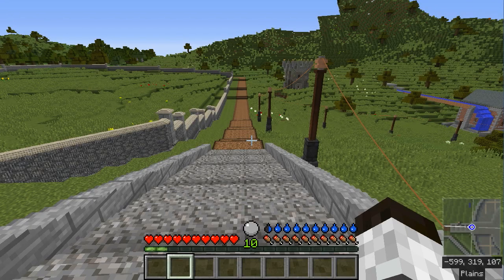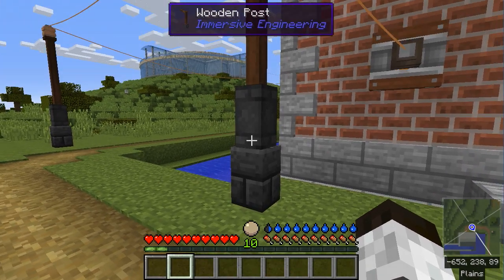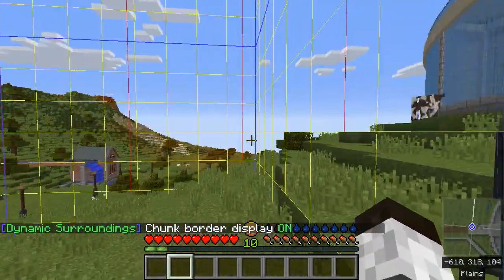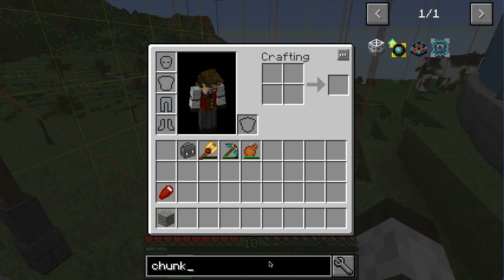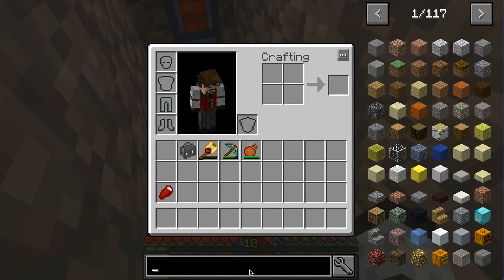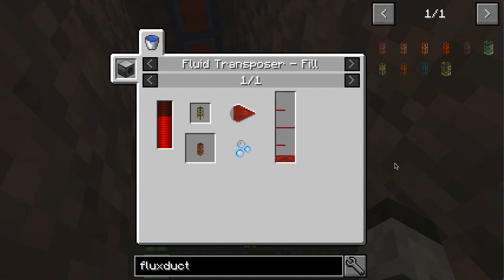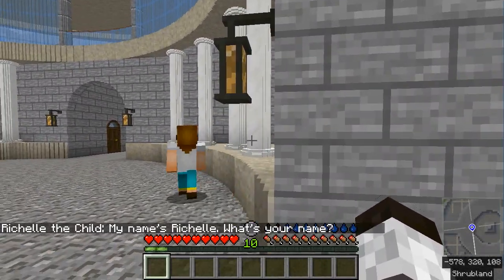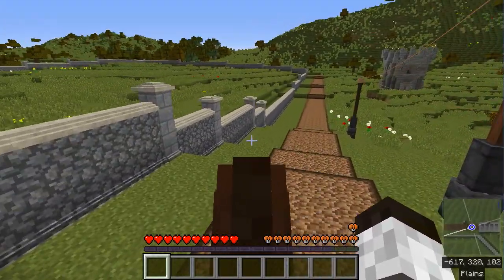Let's Play Series 2, Part 10 — Power Lines & Stone Walls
With a water wheel in place, the next step was to bring that power back up to the main house where it can be used.  This involved using LV Wires, LV Capacitors, and LV Relay Connectors to make a power line, and then Thermal Expansion Leadstone Fluxducts to route it around within the house.

At the same time, I laid the groundwork for an enclosed park / orchard / farm by creating an immense garden wall using Chisel & Bits.